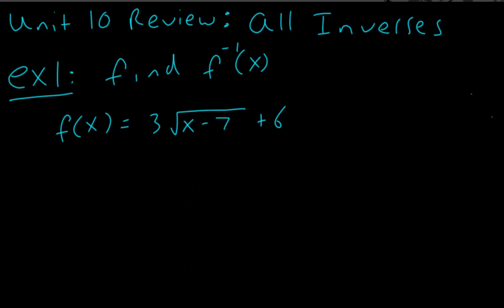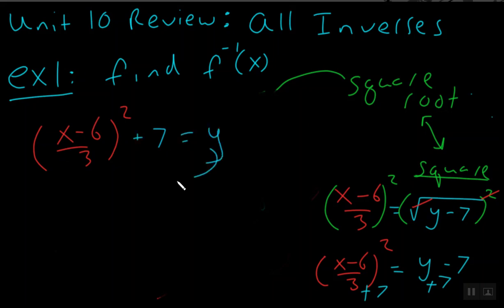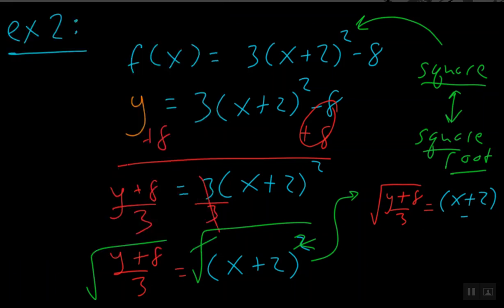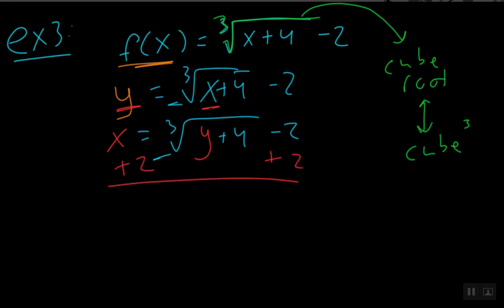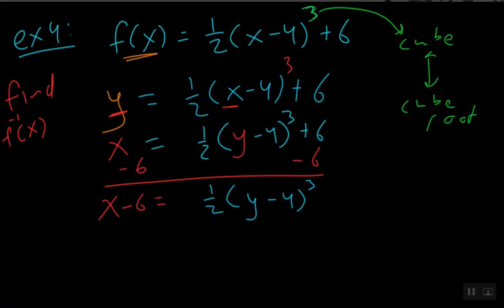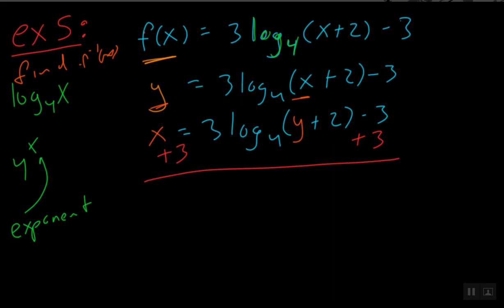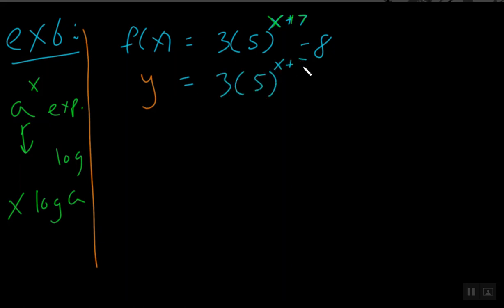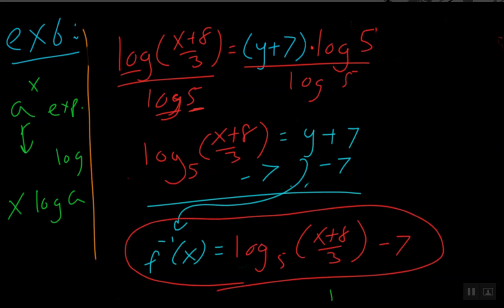Unit 10 Review All Inverses